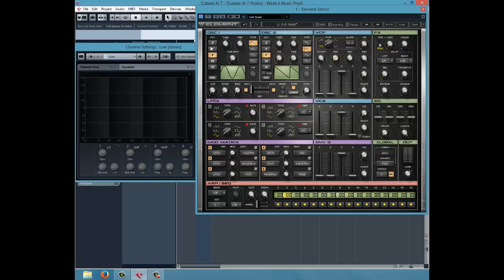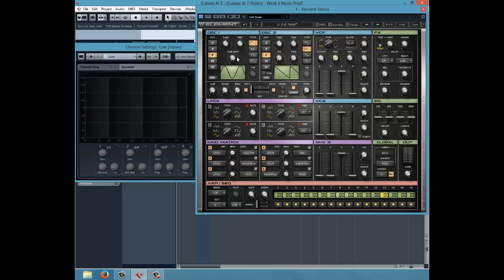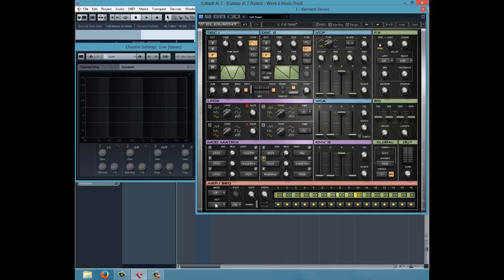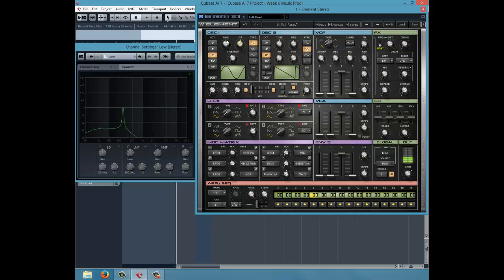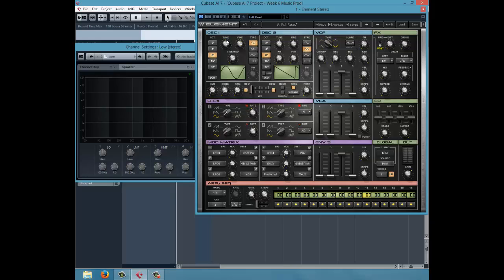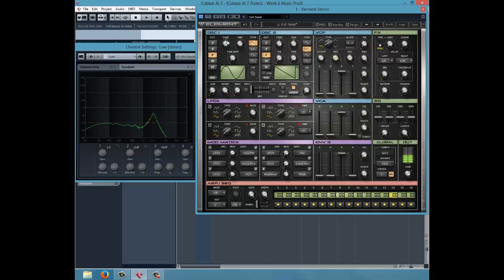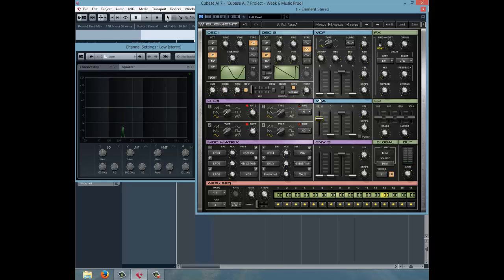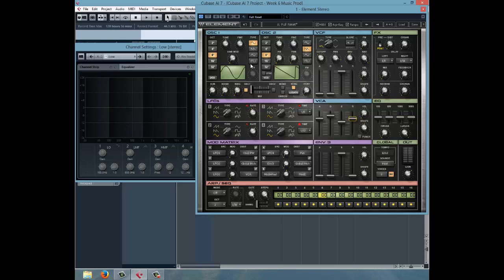Basic controls on a Synth - Week 6 assignment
The basic controls you can find on a synth. This is my assignement for week 6 of coursera.org's introduction to music production. Thanks for your time!